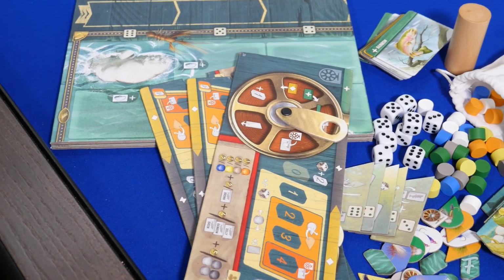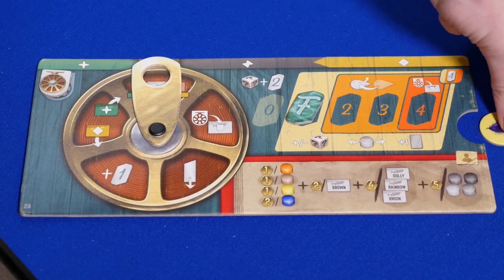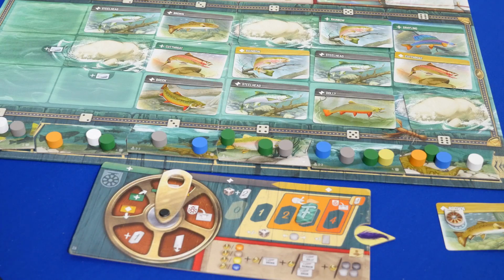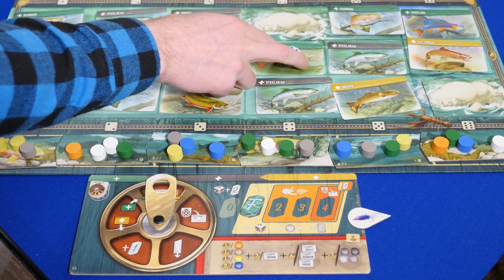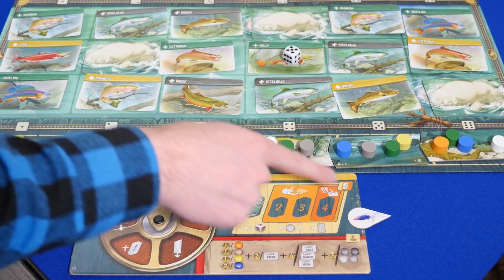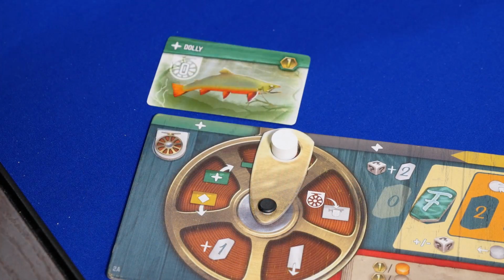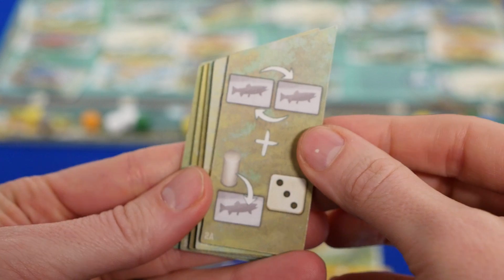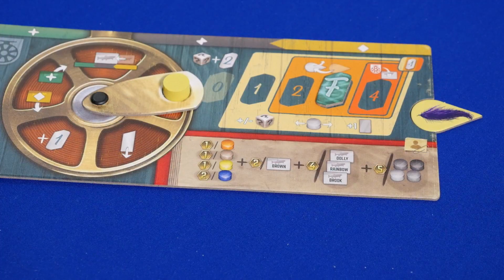Freshwater Fly Preview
Kevin looks at a prototype of Freshwater Fly being published by Bellwether Games on Kickstarter now!